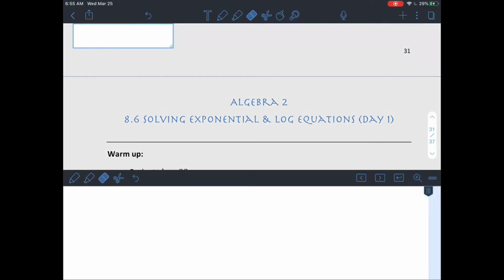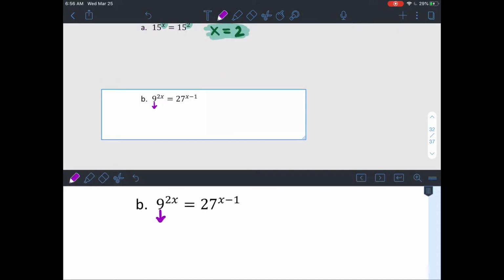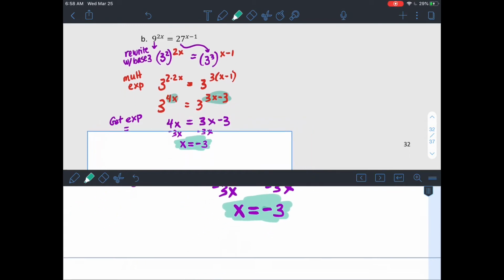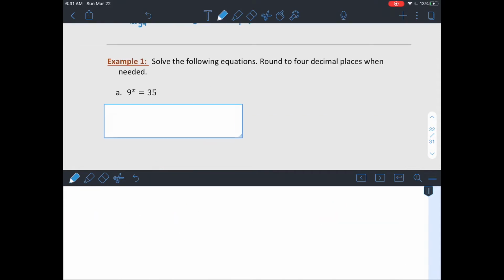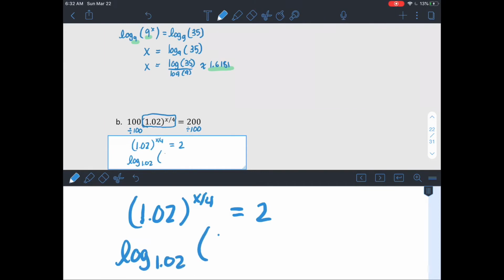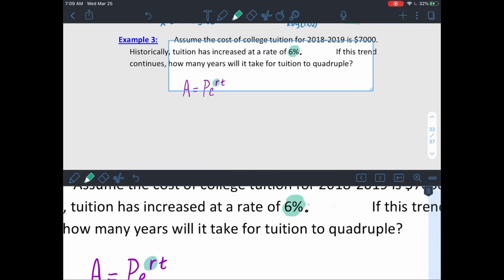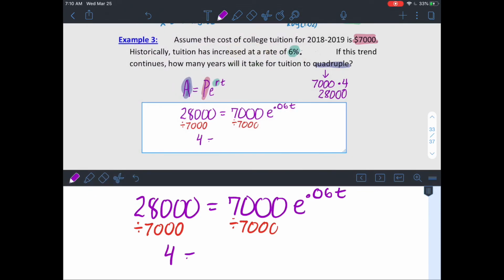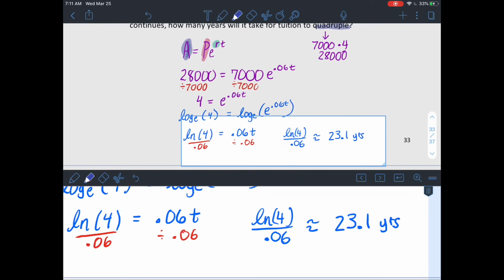Algebra 2 - 8.6 Solving Exponential Equations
Describes solving exponential equations by rewriting with the same base, and by using logarithms.